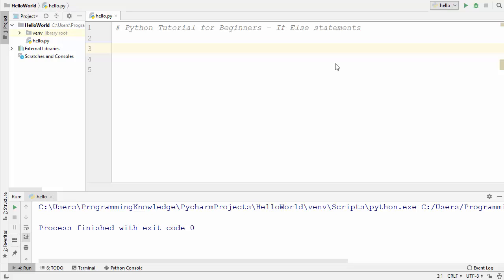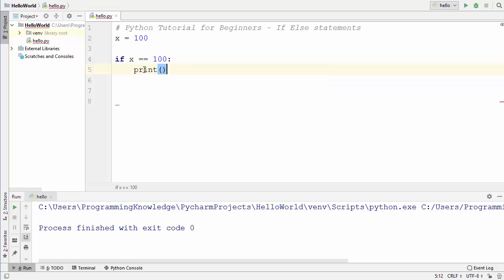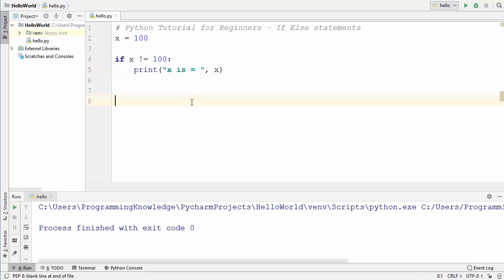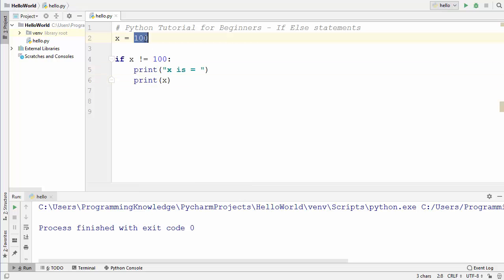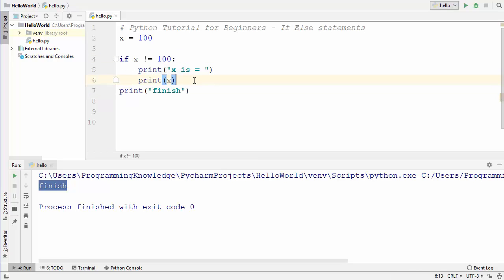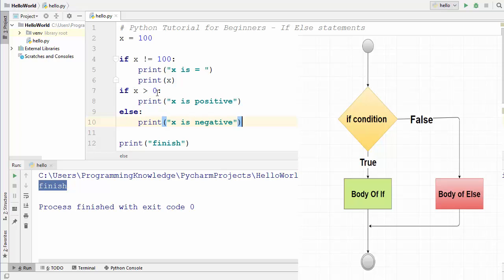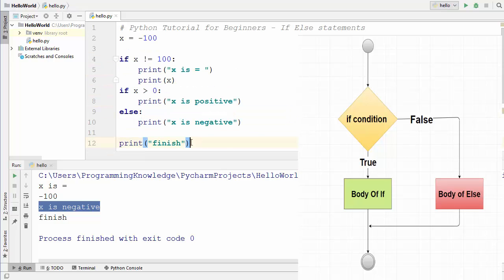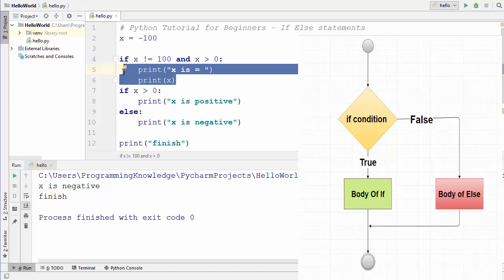Python IF ELSE Statements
In this Video I am going to show How to use IF ELSE conditional statements in python. The if statement evaluates a Boolean condition, and if it is True, performs the indented statements(or a block or code); but if the test is False, it does nothing. The if statement can have an optional else part which will be performed if the test result is False. If you if condition expression contains logical operators then, In (A and B), if A is false, then so is the expression, and there is no need to evaluate B In (A or B), if A is true, then so is the expression, and there is no need to evaluate B PythonTutorialforBeginners ProgrammingKnowledge LearnPython PythonCourse ★★★Top Online Courses From ProgrammingKnowledge ★★★ Python Programming Course ➡️ Java Programming Course ➡️ Bash Shell Scripting Course ➡️ Linux Command Line Tutorials ➡️ C Programming Course ➡️ C++ Programming Course ➡️ PHP Programming Course ➡️ Android Development Course ➡️ C# Programming Course ➡️ JavaFx Programming Course ➡️ NodeJs Programming Course ➡️ Jenkins Course For Developers and DevOps ➡️ Scala Programming Tutorial Course ➡️ Bootstrap Responsive Web Design Tutorial ➡️ MongoDB Tutorial Course ➡️ QT C++ GUI Tutorial For Beginners ➡️ ★★★ Online Courses to learn ★★★ Get 2 FREE Months of Unlimited Classes from skillshare Data Science Machine Learning Artificial Intelligence MERN Stack E-Degree Program DevOps E-degree Data Analytics with R AWS Certification Training Projects in Java Machine Learning With TensorFlow Angular 8 - Complete Essential Guide Kotlin Android Development Masterclass Learn iOS Programming Building Advance Projects DISCLAIMER: This video and description contains affiliate links, which means that if you click on one of the product links, I’ll receive a small commission. Thank you for the support!